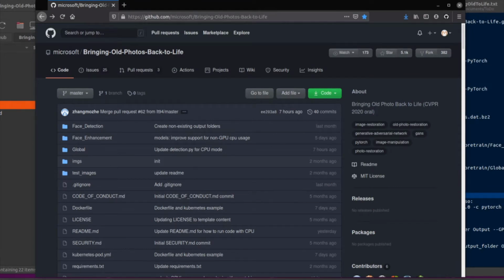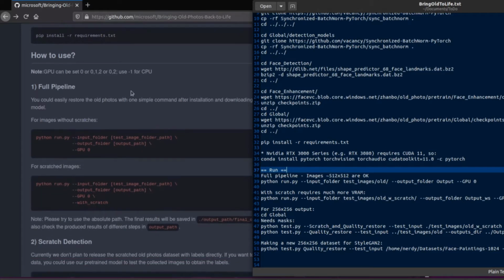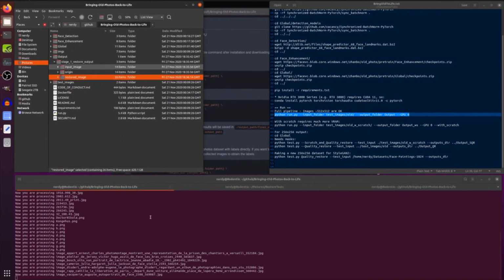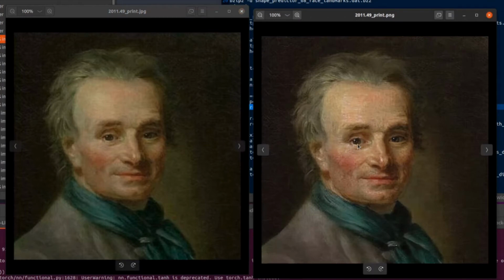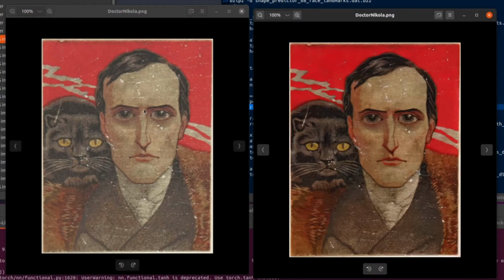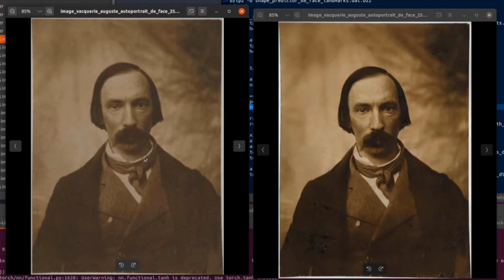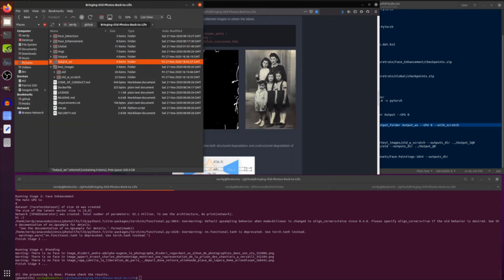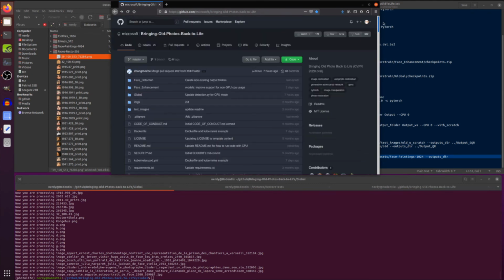Bring Old Photos Back To Life!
Bring Old Photos Back to Life from Microsoft Reasearch. Use the power of generative adversarial networks to "bring life" back to images! Removes scratches, dust, and other noise from an image. Includes face detection too!

cd ../Bringing-Old-Photos-Back-to-Life/

conda create --name photolife python=3.7
conda activate photolife

cp -rf Synchronized-BatchNorm-PyTorch/sync_batchnorm .
cd ../../../

cp -rf Synchronized-BatchNorm-PyTorch/sync_batchnorm .
cd ../../

bzip2 -d shape_predictor_68_face_landmarks.dat.bz2
cd ../

unzip checkpoints.zip
cd ../
cd Global/
unzip checkpoints.zip
cd ../

* Nvidia RTX 3000 Series (e.g. RTX 3080) requires CUDA 11, so:
conda install pytorch torchvision torchaudio cudatoolkit=11.0 -c pytorch

== Run ==
Full pipeline - Images ~512x512 are OK
python run.py --input_folder test_images/old/ --output_folder Output --GPU 0

With scratch requires much more VRAM:
python run.py --input_folder test_images/old_w_scratch/ --output_folder Output_ws --GPU 0 --with_scratch